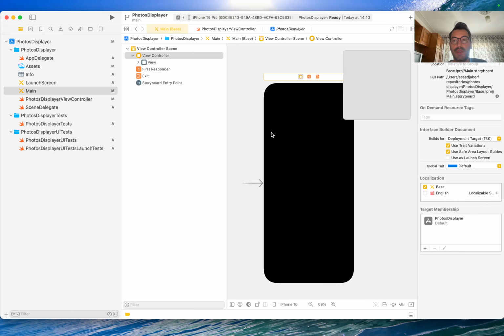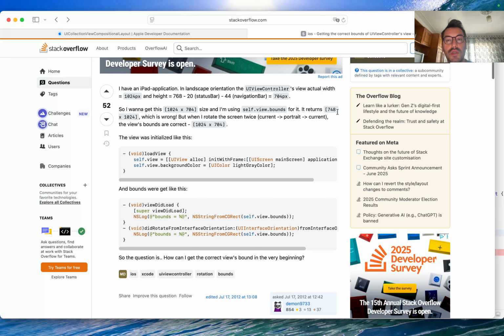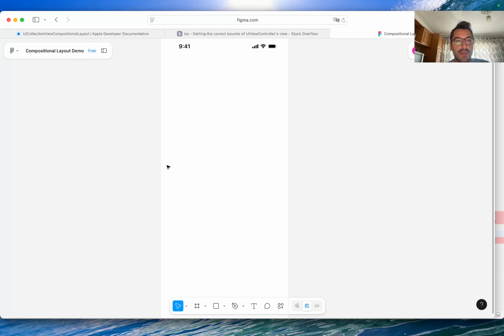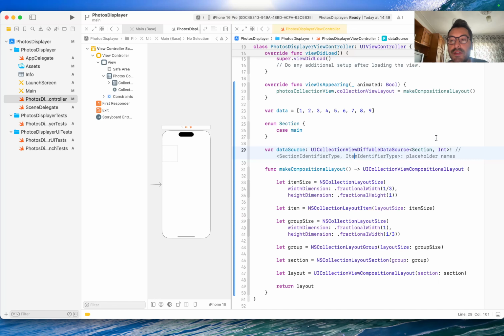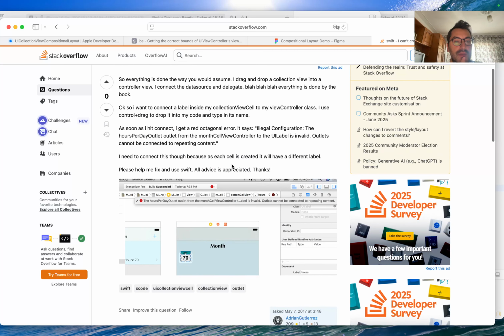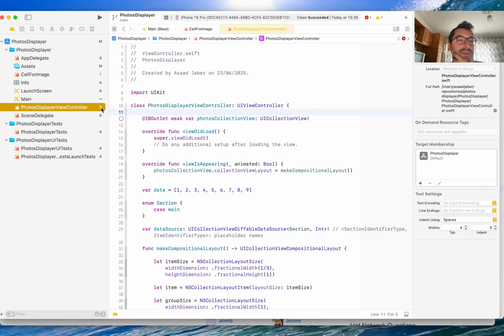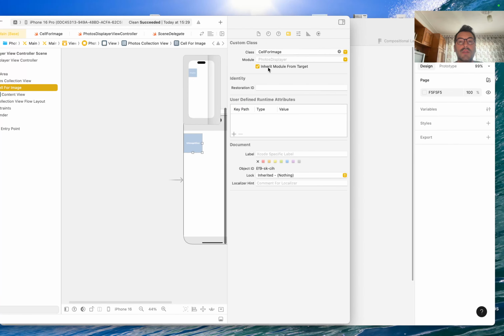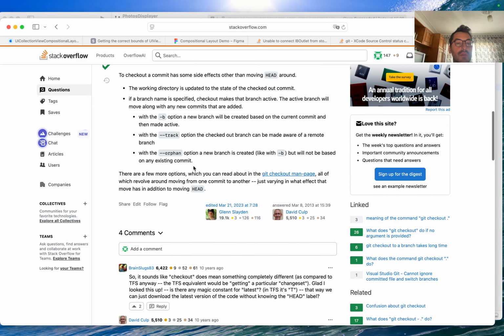Creating a Compositional Layout in Storyboard and Displaying Photos, Tutorial Part 2/6